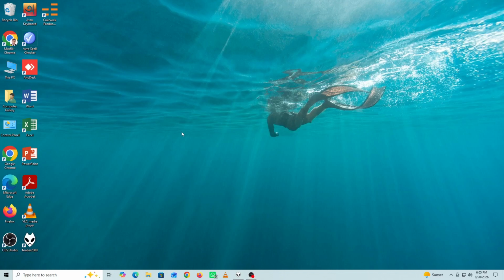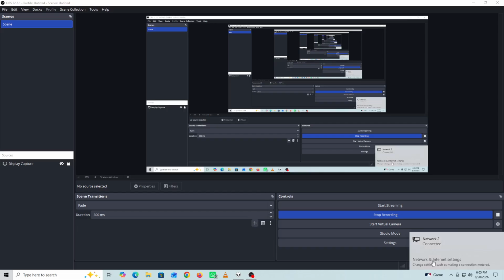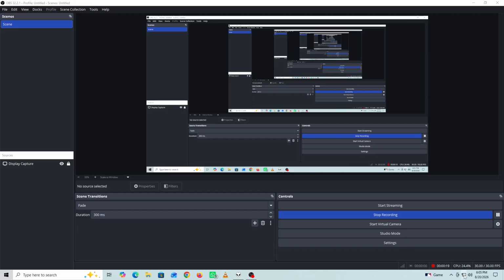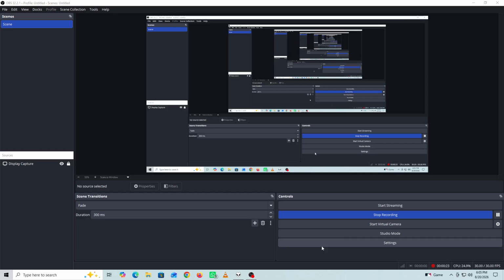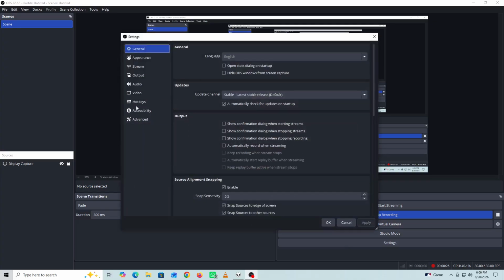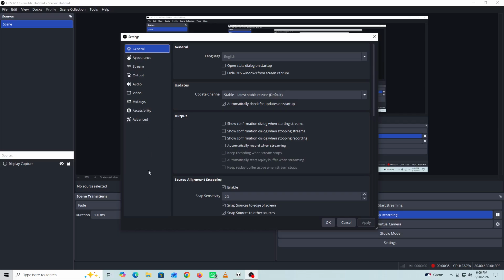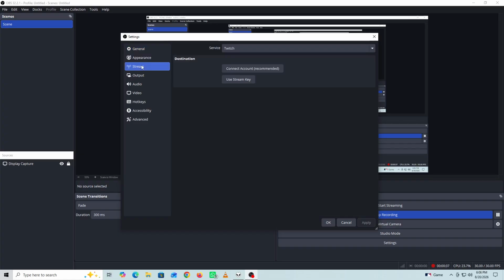How to Fix OBS Studio Dropped Frames Full Guide 2026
In this full OBS Studio guide 2026, you will learn how to fix dropped frames in OBS Studio and improve the stability of your live streams. Dropped frames can cause buffering, interruptions, unstable video, and poor stream quality, especially when your internet connection or OBS settings are not properly configured.

In this step-by-step tutorial, we will show you how to identify dropped frames in OBS Studio, check your network connection, adjust bitrate, choose an appropriate streaming server, and optimize important output and network-related settings.

You will also learn how to reduce network congestion, avoid using an unnecessarily high bitrate, check upload speed, optimize OBS for your internet connection, and understand the difference between dropped frames, rendering lag, and encoding lag.

These solutions can be useful for YouTube, Twitch, Facebook, and other streaming platforms. Whether you are streaming gameplay, tutorials, webcam content, or other live videos, optimizing OBS and your network can help create a smoother stream.

Follow this complete guide to troubleshoot and fix OBS Studio dropped frames in 2026.